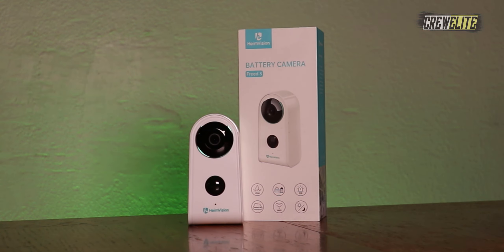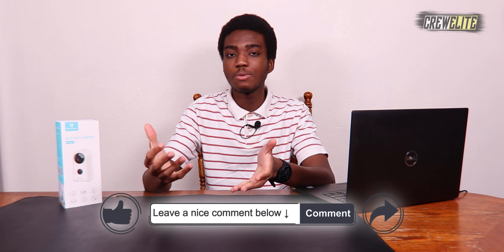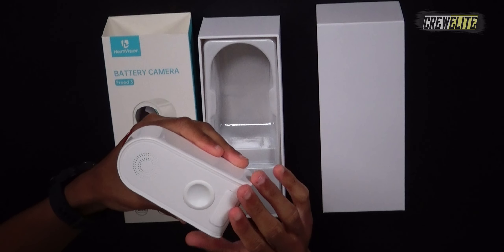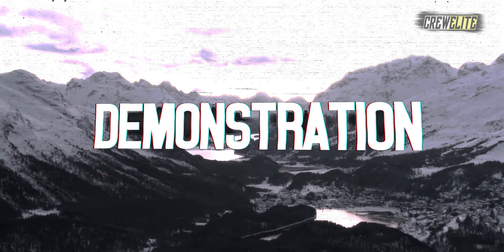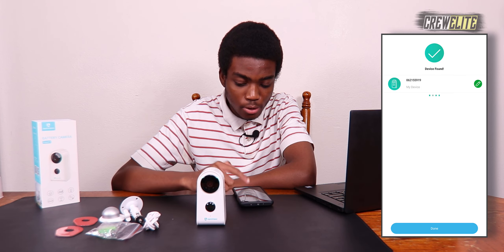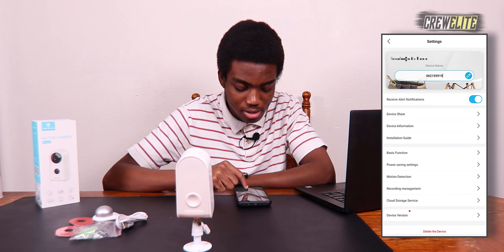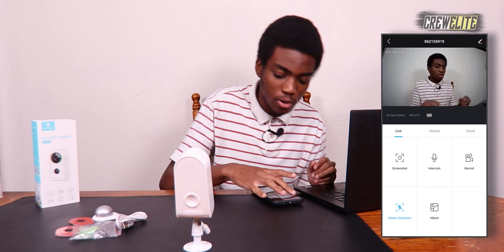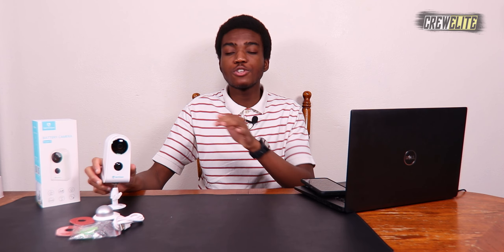HeimVision: Freed 3 Smart Rechargeable Wireless Security Camera | Best Battery-Powered Cam [REVIEW]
★ Chapters:
00:00 Introduction
02:18 First Look & Unboxing
05:59 Test & Demonstration
13:33 Last Thoughts & Remarks
14:21 Conclusion

★ Product Information And Links:
Name: HeimVision: Freed 3 Smart Rechargeable Wireless Security Camera | Best Battery-Powered Cam [REVIEW]

★ Product Description:
(TITLE) Security Camera Outdoor Indoor Wireless Battery Camera, HeimVision Rechargeable Battery Powered Camera, WiFi Home Security Camera with Cloud, Motion Detection, 2-Way Audio, 1080P, Waterproof (Freed 3)

●【100% Wire-Free & Easy to install】: Built-in rechargeable battery and Wi-Fi(only compatible with 2.4G WiFi router), you can install it anywhere flexibly without worrying about annoying wires. HeimVision battery security camera comes with a magnetic wall mount and 360° metal stand, the installation position is not limited, you can install and set up your device in minutes. And this wireless camera fit for indoor and outdoor, residential areas, retail stores, business use.

●【1080P Full HD Images& Clear IR Night Vision】: HeimVision outdoor security camera is equipped with 2 Megapixel HD lens, provide you crisp and clear videos up to 1920*1080. It can auto-switches to night vision mode when it darks out, infrared night vision LEDs provide light for clear video. Ability to monitor the house or driveway or garden at night, you will never be in dark.

●【Smart PIR Motion Detection & Alert Notification】: HeimVision wireless rechargeable security camera schedulable motion detection, motion recording and real-time motion alert via APP, upload snapshots and videos, motion sensibility adjustment. Equip with AI, effectively avoids “false positives” caused by pets, winds, or leaves. When motion detected, motion video is triggered and Smart Clip starts recording. If a human detected in the video, HeimLife App will alert you immediately.

●【Two-way Audio 】：The wireless security camera has a built-in speaker and microphone. 360° noise-canceling hypersensitive microphone eliminates excess environmental noise for much clearer sound quality. You can communicate with your visitors anywhere with your mobile phone, you can also warn any strangers that are not invited to your house to leave. This wireless security camera will protect your family day and night.

● 【Rechargeable Battery Security Camera】: HeimVision rechargeable wifi camera comes with a 6000mAh battery, can be charged via a 5V2A power adapter or solar panel(Only Compatible with HMS3 Solar Panel). Which can be used for 3-6 months after being fully charged. You can place it indoors and outdoors without worrying about continuously charging it. (Tips: Please fully charge when using it for the first time).

HeimVision Wireless Security Camera - Freed 3:
With the best HeimVision wireless security cameras, you can help protect your home or business from any burglar or intruders even without a power supply. This wire-free surveillance camera also makes the process of installation a lot better (easy), saving you time, effort, and mess of working with wires on your property and drilling holes for its use.

- Please fully charge when using it for the first time.
- Not support 7/ 24 all-day recording. It only starts to record videos when the PIR sensor of the camera detects the movements of the human body.
- Please install the microSD Card (not included) before powering the camera. This camera supports a microSD card with a capacity of up to 128G.
- Only work with a 2.4GHz Wi-Fi router, not work with 5Ghz Wi-Fi.
- Only works with the HeimLife app, other third-party apps not supported.

What's included in the box:
- Battery Security Camera
- USB Cable
- Metal Stand
- Magnetic Mount
- Quick Start
- 3M Adhesive Pad
- Reset Pin
- Screws

CrewElite©